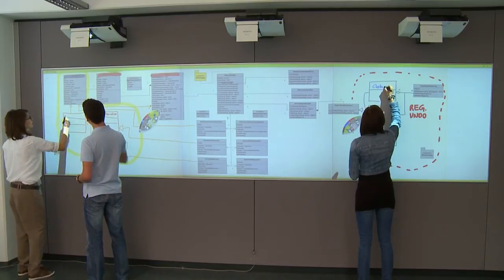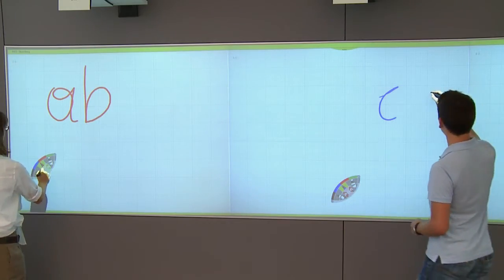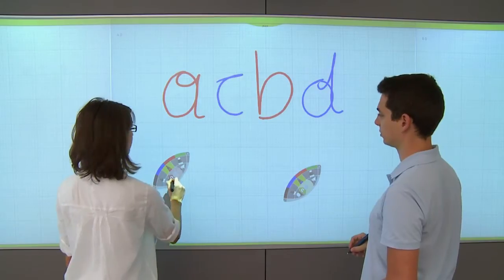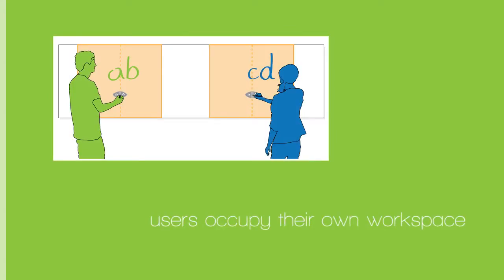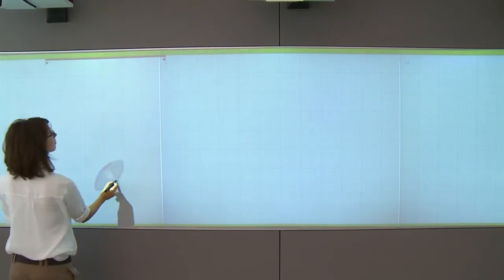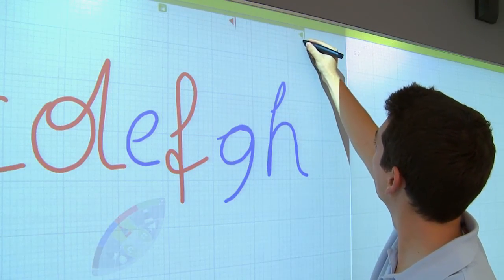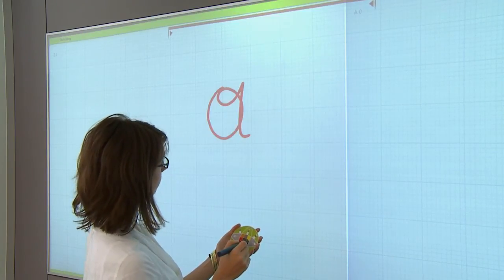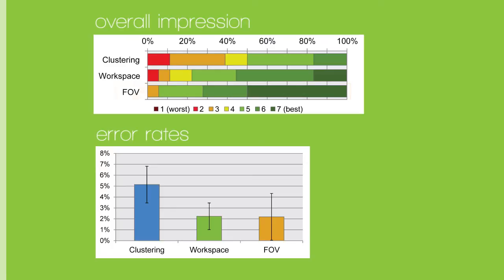Undo & Redo for Large Interactive Surfaces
In this video we explore the problem of common undo & redo on very large interactive whiteboards. When multiple users are simultaneously sharing a workspace, it is not always clear what should happen when a user invokes an undo action. We explored different user interfaces for undo/redo for co-located collaborative workspaces, such as large interactive whiteboards. A preliminary study revealed that users expect neither a global nor personal undo, but rather a regional undo. We propose and evaluate three automatic regional undo/redo techniques (clustering, workspace, field of view) designed for a large interactive whiteboard. The results of the evaluation showed that an undo technique based on users' field of view was most preferred, while the content-based clustering technique produced most errors.